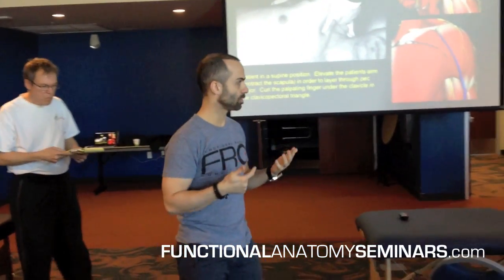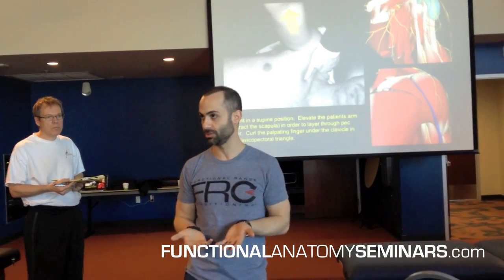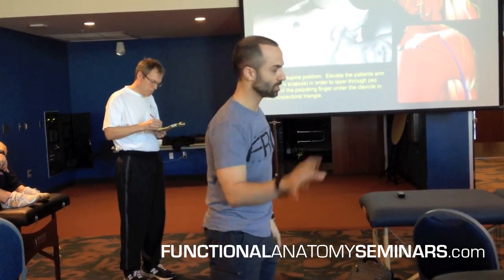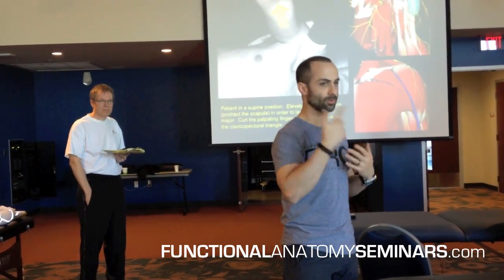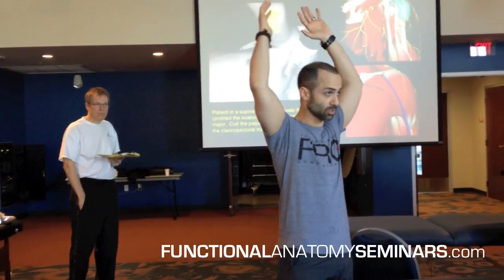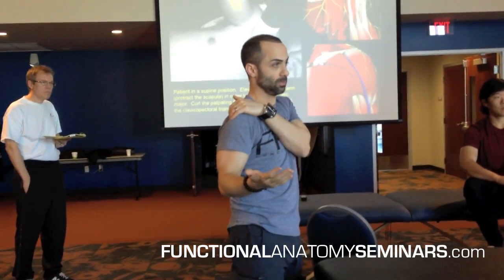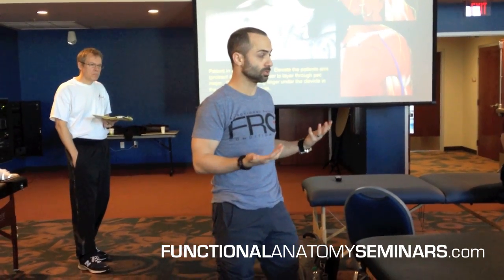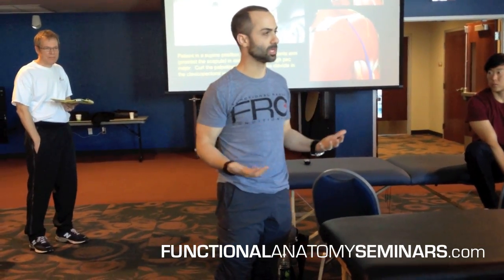A movement screen is not an assessment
Footage taken from an FR Release® Upper Limb certification with the medical staffs of the Seattle Mariners and San Diego Padres

In this video we discuss why a movement screen must be coupled with a complete articular assessment in order to truly find movement dysfunction.  Also discussed is why every movement contains within it articular control/mobility pre-requsites.